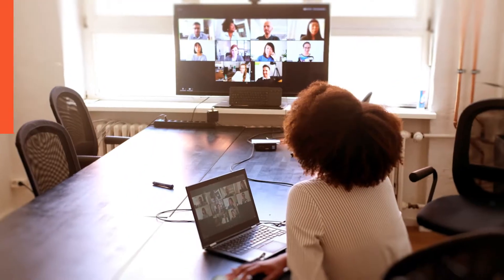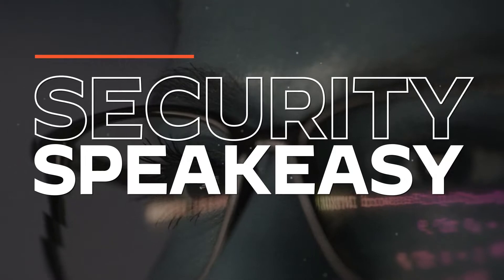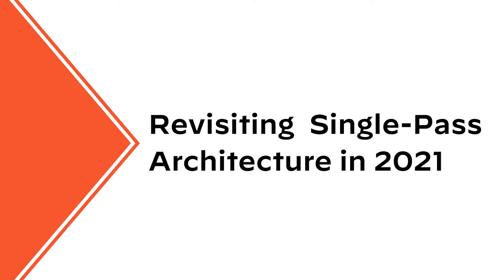Revisiting Single-Pass Architecture in 2021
Palo Alto Networks Next-Generation Firewalls are based on a unique Single Pass Parallel Processing (SP3) Architecture – which enables high-throughput, low-latency network security, even while adopting the latest security innovations and technology.

***LEARN MORE***

More on ML-Powered NGFW (4 min. read)

What are Firewalls and NGFWs? (5 min. read)

What is an IT Security Policy? (2 min. read)

What is Network Security? (3 min. read)

What is a Zero Trust Architecture? (4 min. read)